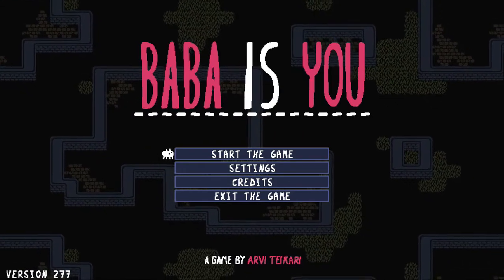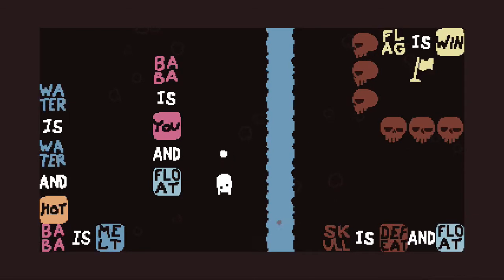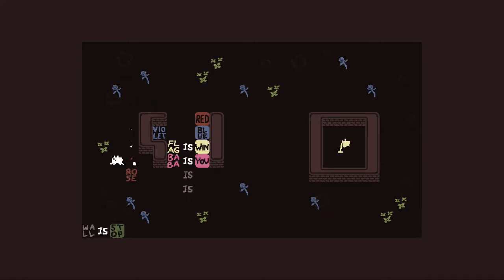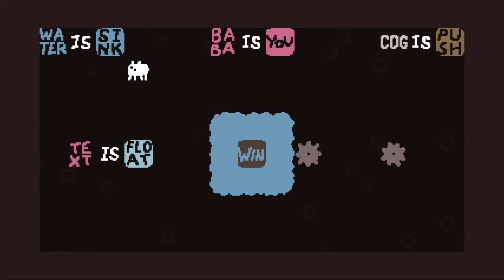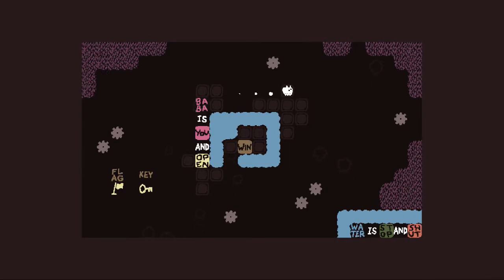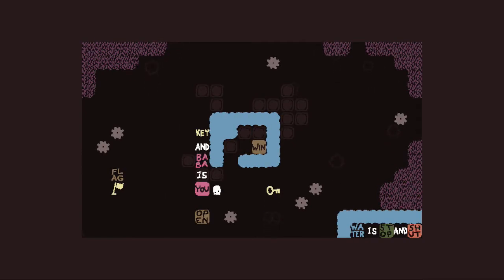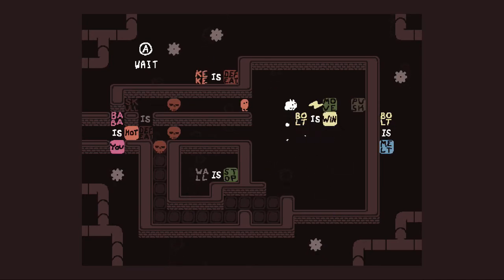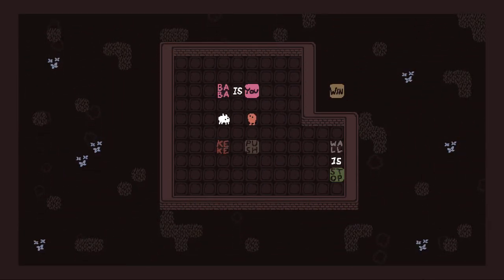BABA BUNNY PUZZLE BOI! | DJ Plays Baba is You | Frantic Fridays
The one where DJ actually tries to use his brain to think and stuff and things...

All other music is in-game music...it makes me want to move while confined to a grid!

Last but by no means least, this legend and new friend to the channel: